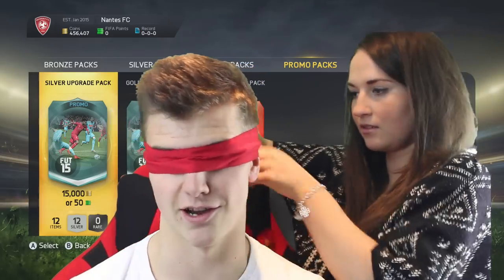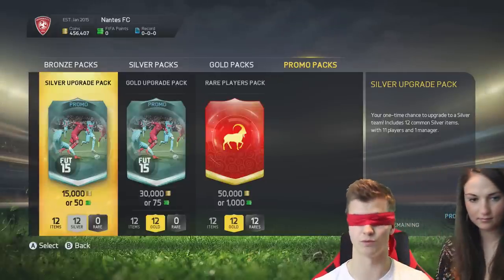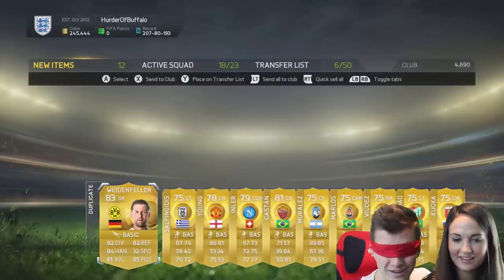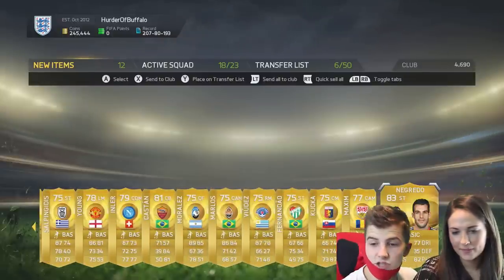FIFA 15 GUESS WHO PACK OPENING W/ AMY!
FIFA 15  Guess Who Pack Opening w/ Amy! You guys show lots of support on my FIFA 15 Guess Who series and Amy is back today for her second appearance in the FIFA 15 Guess Who Pack Opening series!

►FIFA 15 Cheap and Instant FIFA 15 coins and use 'HoB' for the best discount on your order!

►Music Provided and Released by Tasty.